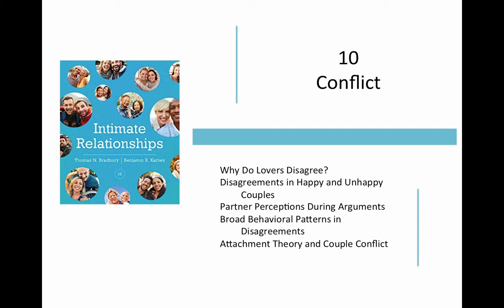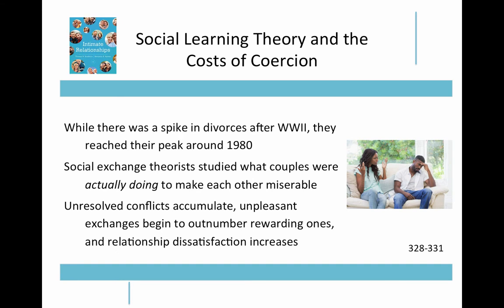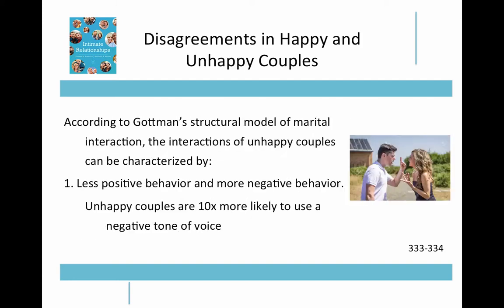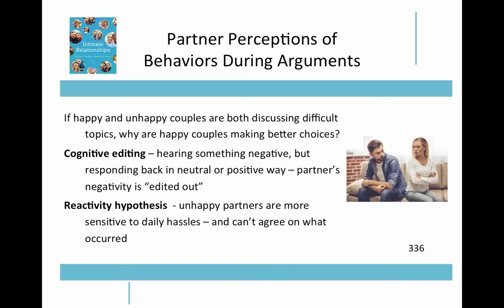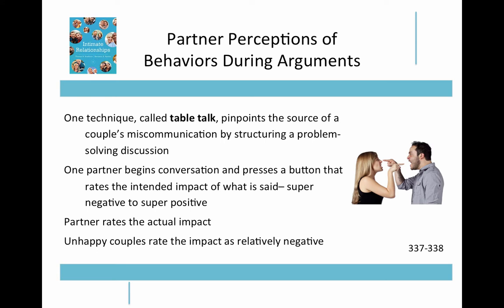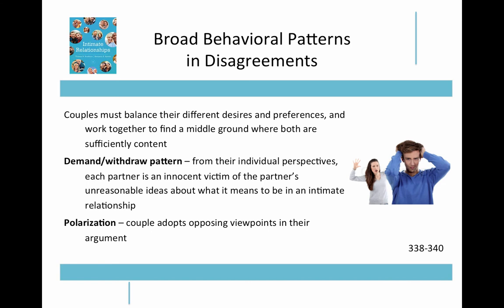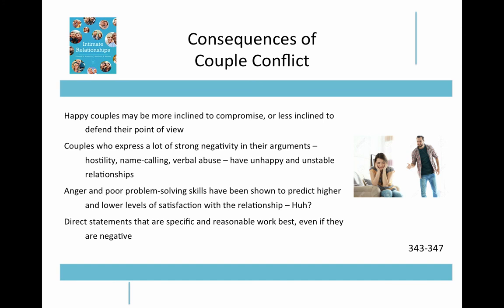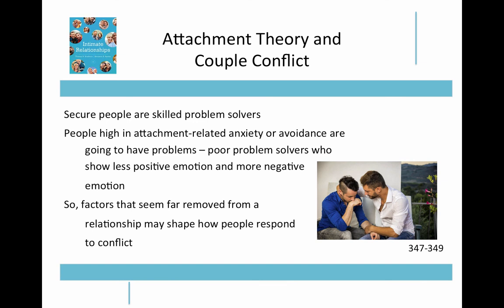Conflict - Chapter 10 - Bradbury & Karney - Intimate Relationships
This video covers Conflict, which is Chapter 10 of Bradbury & Karney's Intimate Relationships.  Taught by Dr. Mark Hatala of Truman State University, the topics covered include why lovers disagree, how happy couples are different from unhappy couples in how they argue, and how attachment theory explains couple conflict.